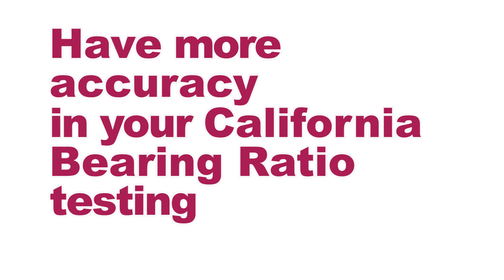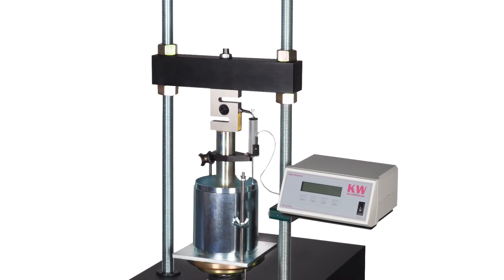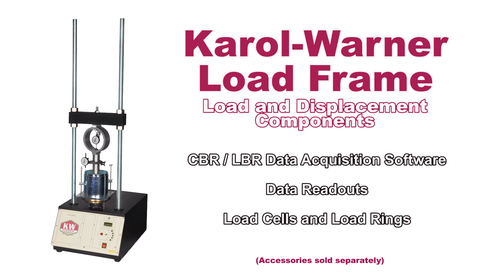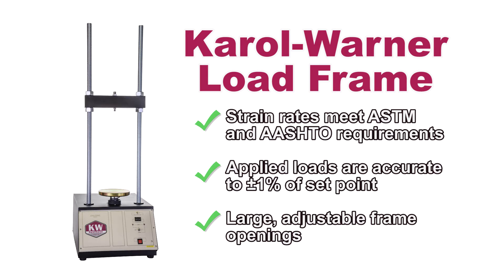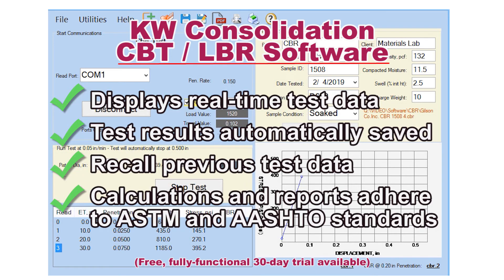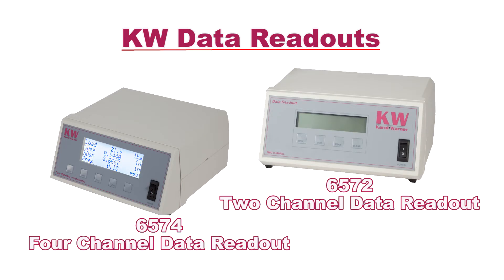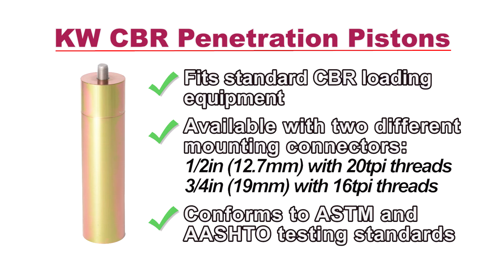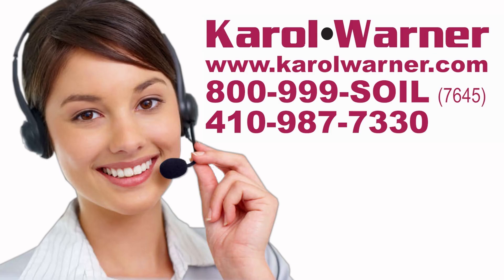Karol-Warner | CBR Testing Equipment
Have more efficacy and accuracy in your California Bearing Ratio testing with Karol Warner CBR testing equipment.

Karol-Warner's CBR TEST EQUIPMENT meets the most stringent demands of modern-day soil and geotechnical testing, and is designed to ensure efficient, precise, and accurate test results to evaluate the relative strength of soil subgrades and base courses for pavements.

Load Frames by Karol-Warner are ideal for penetration testing of laboratory CBR samples.

Load frames can be outfitted with a variety of Karol Warner analog or digital instruments to measure and record load and deformation measurements (Sold separately).

Karol warner’s versatile load frames feature strain rates accurate to ±1% (of set point) AND have large, adjustable frame openings to accommodate different types of testing fixtures.

The Karol Warner CBR,LBR Data Acquisition Software records test data in real-time, and then calculates and reports test results in accordance with ASTM test specifications (Additional components are required for operation).

Analog or digital Load & Displacement Measurement components from Karol Warner measure testing forces and deformation or displacement of the sample, AND mount easily to Load Frames or testing fixtures.

Karol-Warner’s collection of soil molds includes CBR molds and a complete selection of the spacers, surcharge weights, swell plates, and other accessories required for the test (Different mounting thread sizes available).